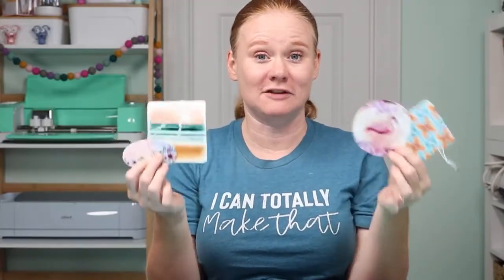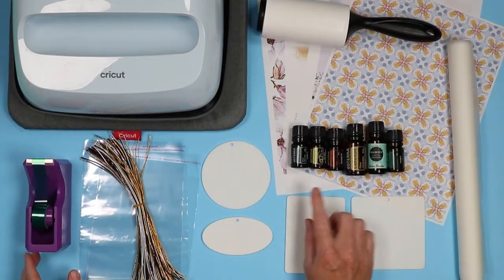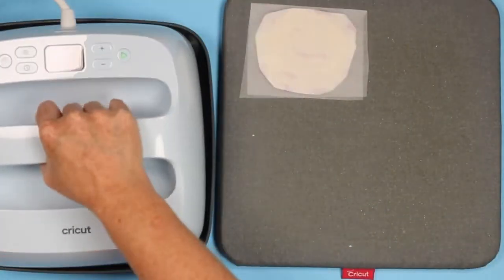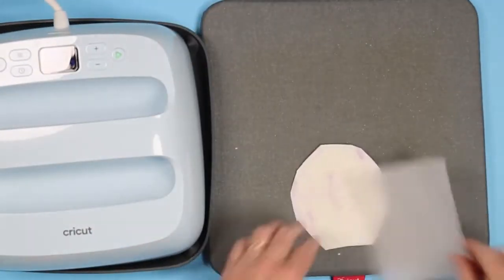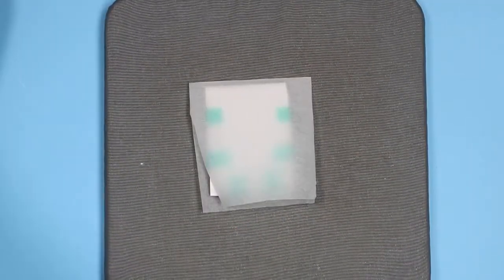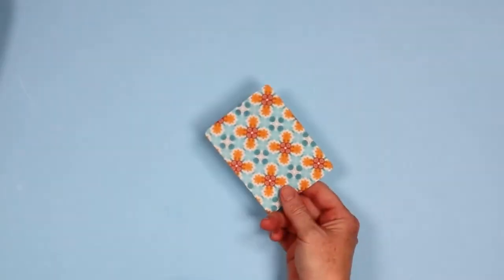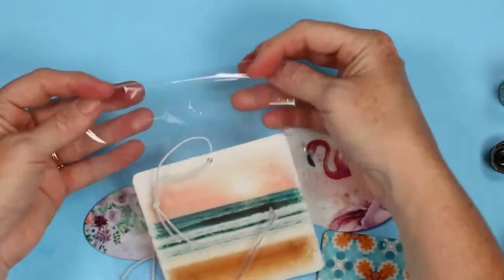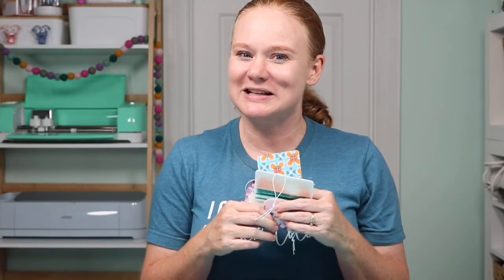Sublimation Air Fresheners: Your How-To Guide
Are you ready to make some sublimation air fresheners? This is a great beginner sublimation project that is inexpensive as well. Make your own DIY car air fresheners with any design you desire using a sublimation printer. You can make these as handmade gifts or just make unique air fresheners for your own vehicle. Either way, you are sure to love this easy sublimation craft idea!

Sublimation ink
Sublimation paper
Essential oils or perfume

Blanks used:
Air Fresheners

0:00 Introduction
0:28 Images
0:51 Finding supplies
1:09 Supplies needed
2:10 Prepping the blank
3:08 Pressing the blank
4:09 Sublimating the back
5:50 Alternate method
8:19 Results
8:46 Adding fragrance
9:36 Assembling
10:01 Ideas for air fresheners
11:16 Wrap up